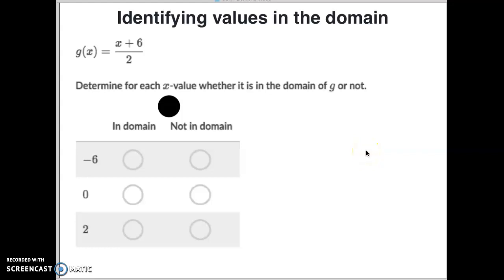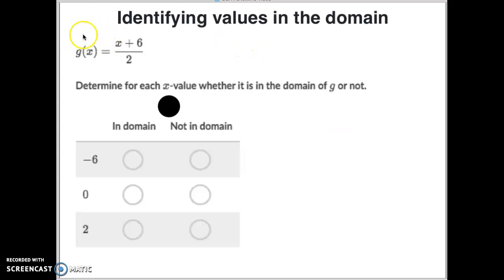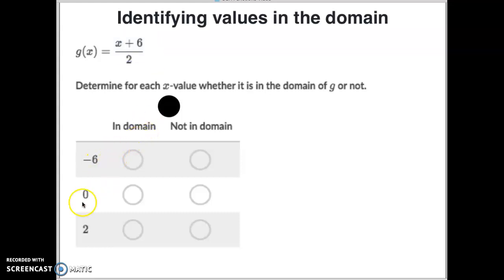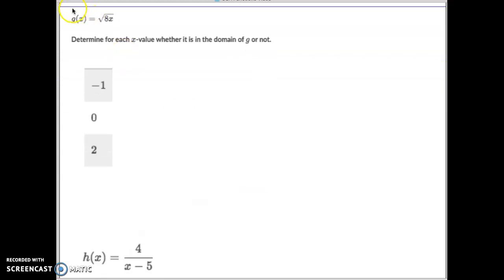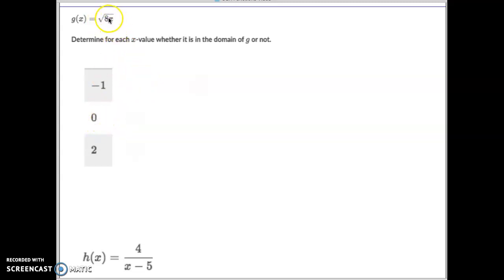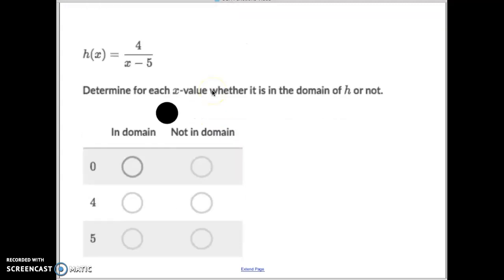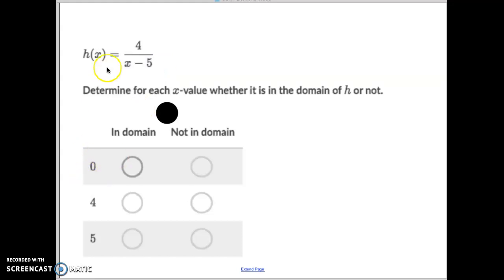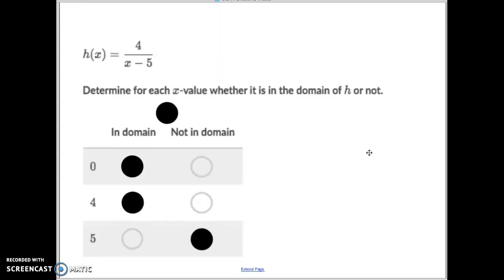Identifying values in the domain